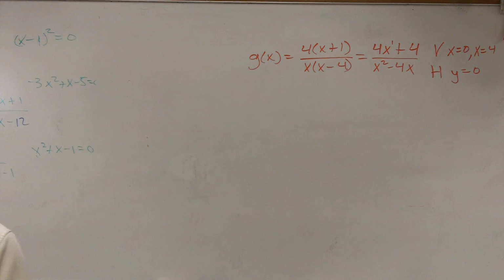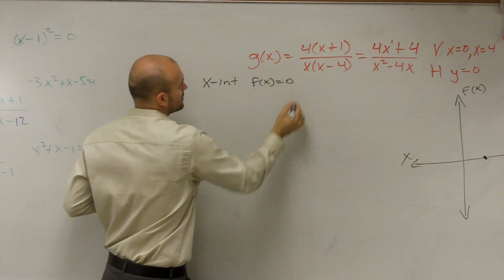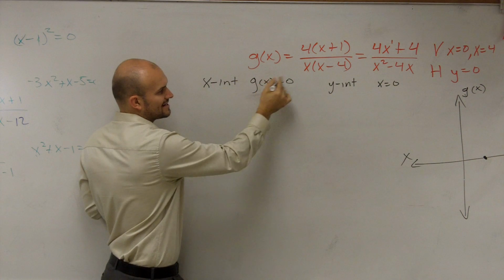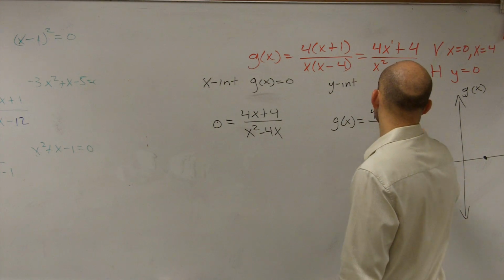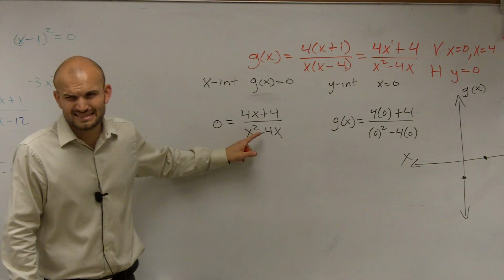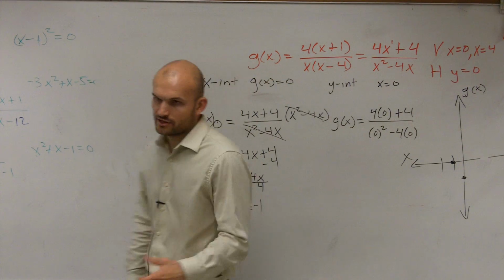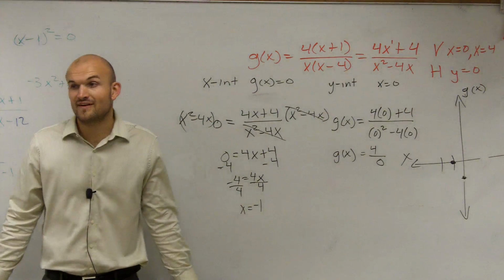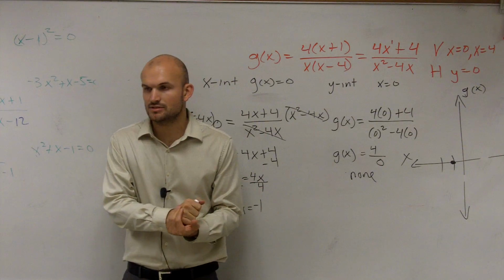Determine the x and y intercept of a rational function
👉 Learn how to find the x and y-intercepts of a rational function. The x-intercept(s) of a function occurs when y = 0 and the y-intercept(s) of a function occurs when x = 0.
To find the y-intercept of a function, we plug in zero for x and solve for y and to find the x-intercept(s) we plug in zero for y and solve for x.